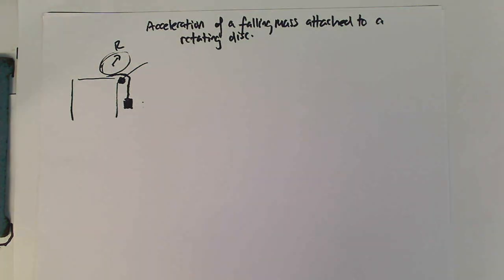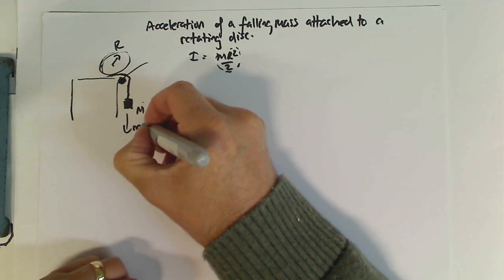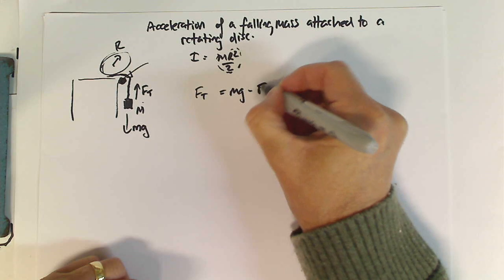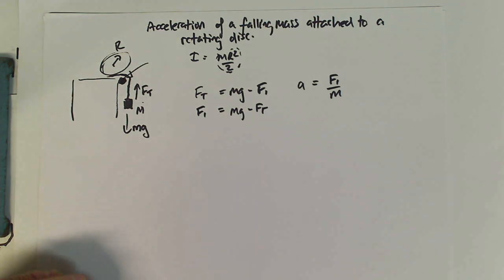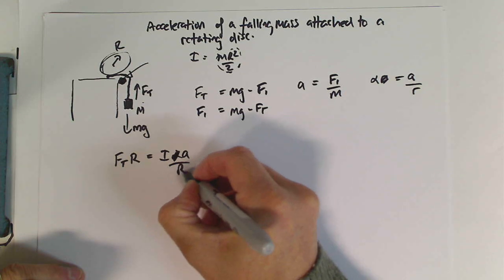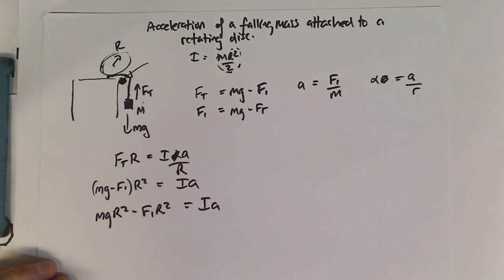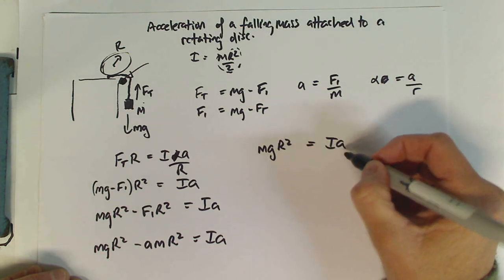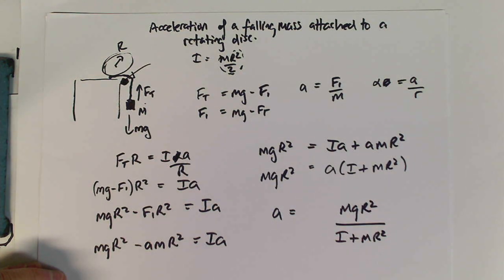acceleration of falling mass attached to a rotating disc